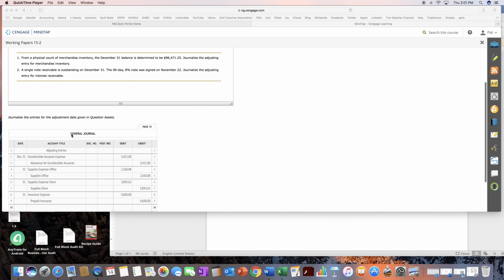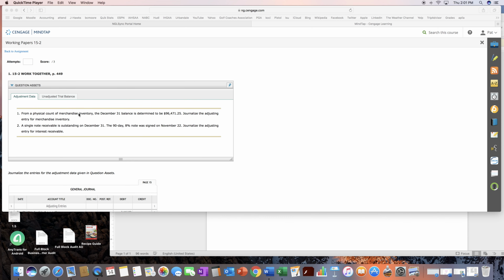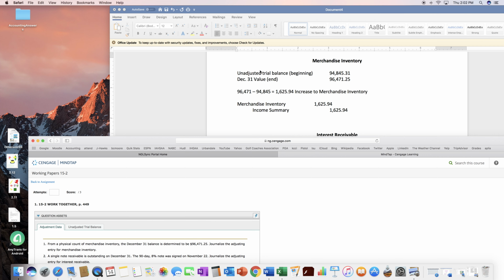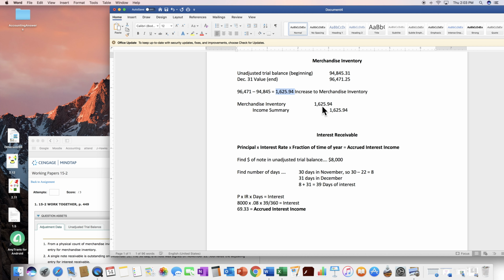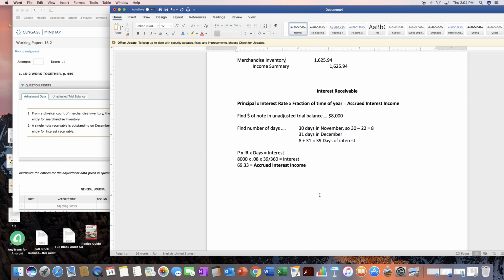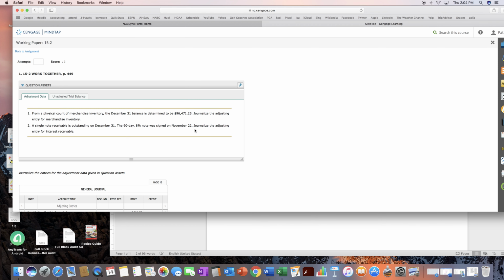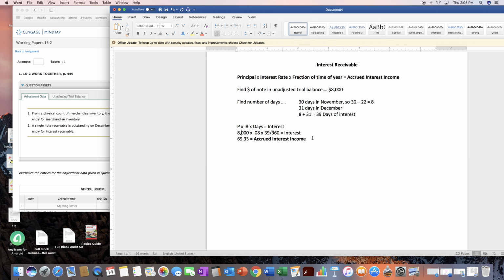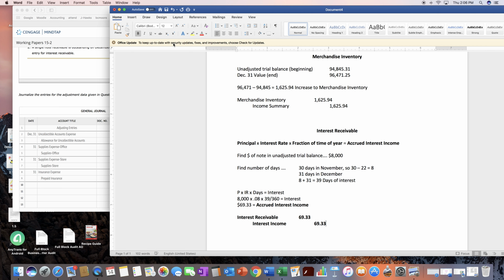15 2 Work Together